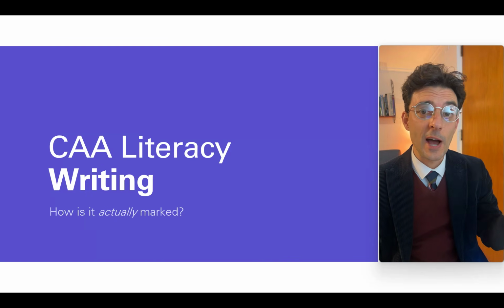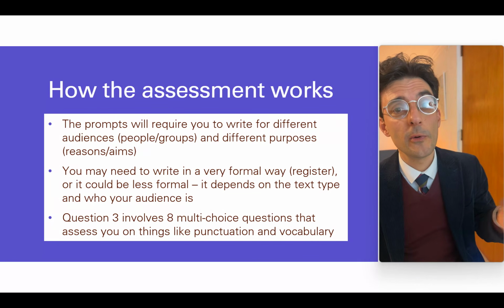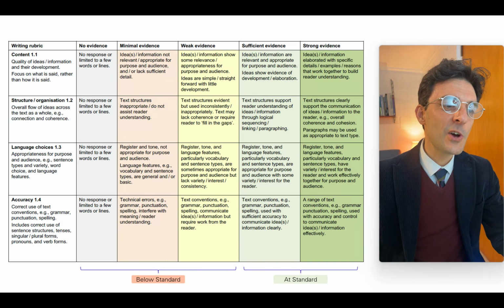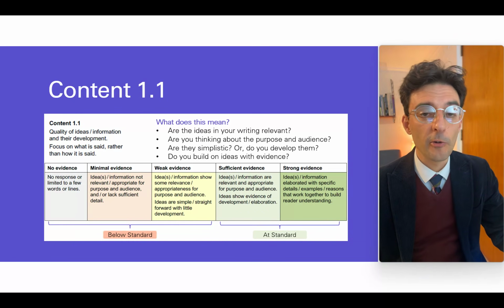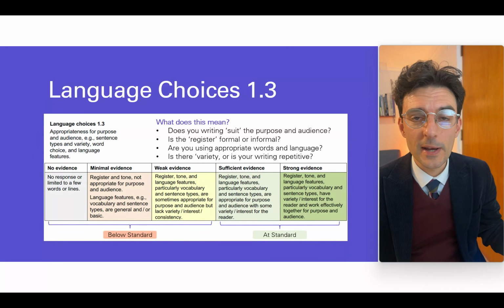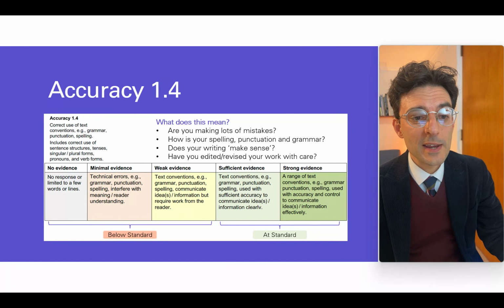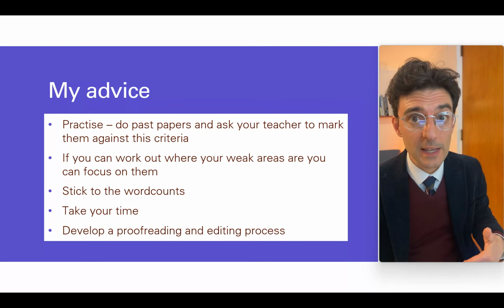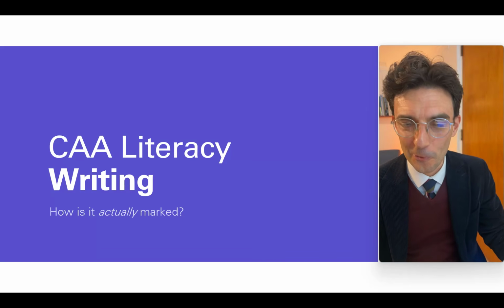CAA Literacy Writing | How is it actually marked?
I'm going to break down the marking criteria for the CAA Literacy Co-requisite to help you pass!

If you want access to past papers and the resources I use here then you can visit NZQA